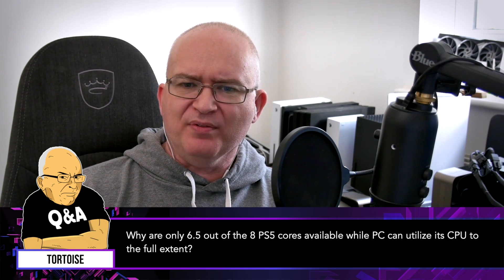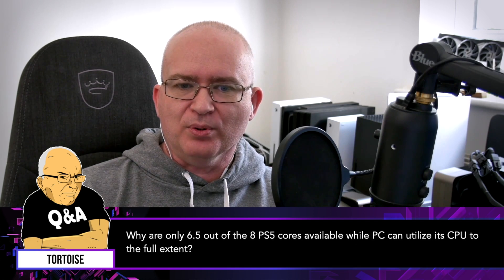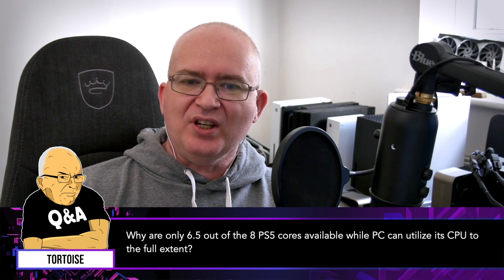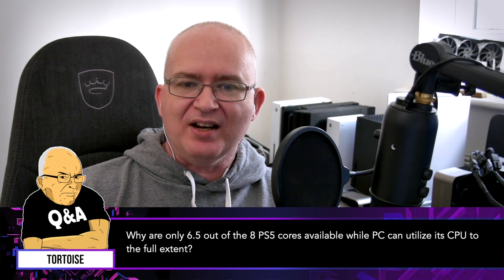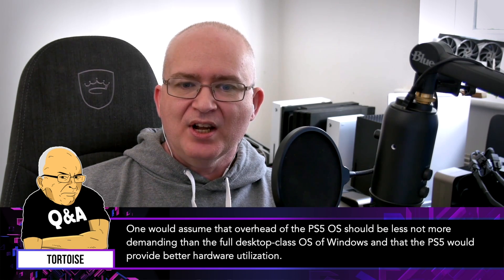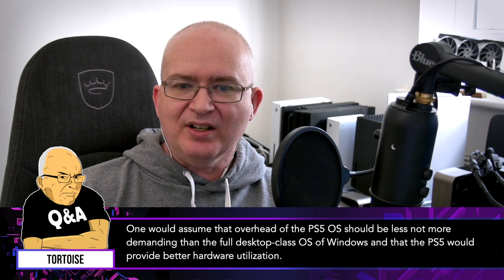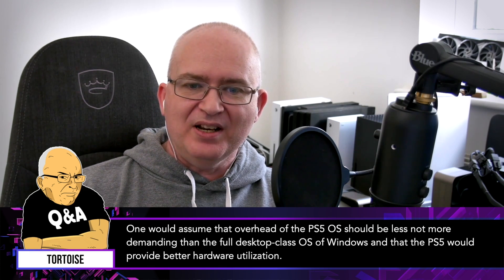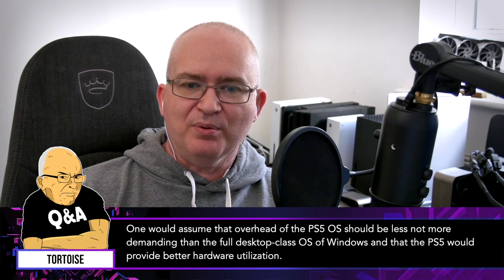Why Does PS5 Only Give Developers 6.5 CPU Cores To Work With?